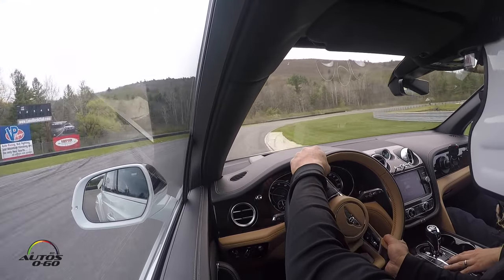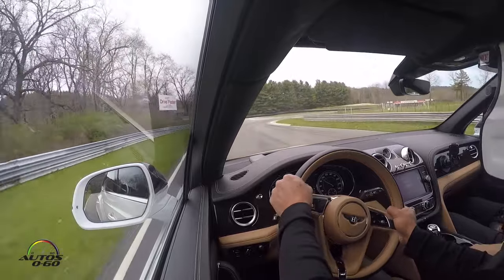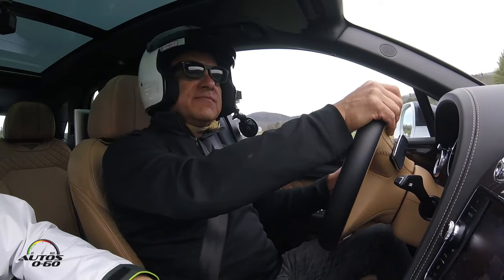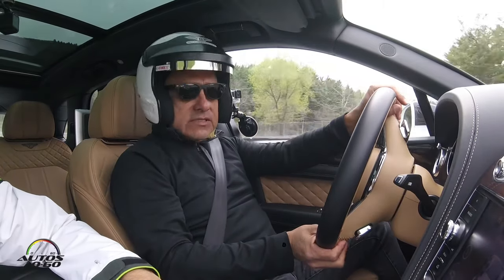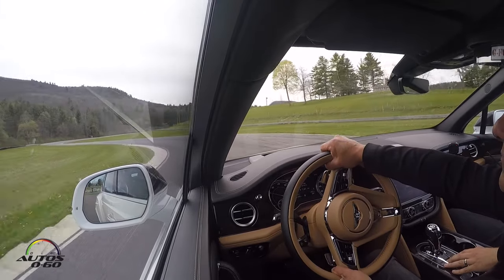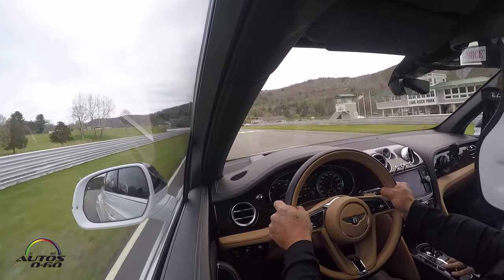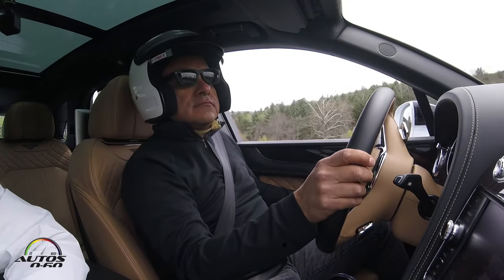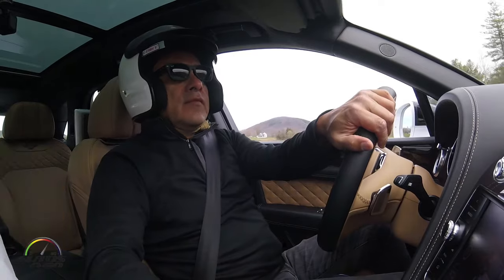2017 Bentley Bentayga track test drive at Limerock Park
2017 Bentley Bentayga track test drive at Limerock Park.

The Bentley Bentayga combines unparalleled luxury with effortless performance and everyday usability.

With an all-new W12 powertrain, the Bentayga is the fastest, most powerful, most luxurious and most exclusive SUV in the world. It offers a true Bentley driving experience and showcases innovative technology features.

Designed, engineered and handcrafted in Crewe, the Bentayga’s styling is pure Bentley. Sculptural with an elegant, timeless execution, it perfectly balances athleticism with confidence. From the four round LED headlamps and large matrix grille, to the distinctive power line and muscular haunches, the Bentley DNA is apparent throughout.

The Bentley Bentayga boasts the world’s finest automotive cabin, with unrivalled levels of precision. The detailing in metal, wood and leather – including meticulous tolerances between elements of trim – is the epitome of modern British luxury. This level of perfection is only achievable thanks to the exceptional craft and skill of Bentley’s colleagues in Crewe.

An all-new twin-turbocharged 6.0-litre W12 engine is at the heart of the new Bentayga. The mighty 12-cylinder unit combines efficiency and refinement with ultra-luxurious levels of power and torque. With 608 PS (600 bhp / 447kW) and 900 Nm (663 lb. ft) delivering a 0-60 mph time of 4.0 seconds (0-100 km/h in 4.1 seconds) and a top speed of 187 mph (301 km/h), the Bentayga is the world’s most powerful and fastest SUV.